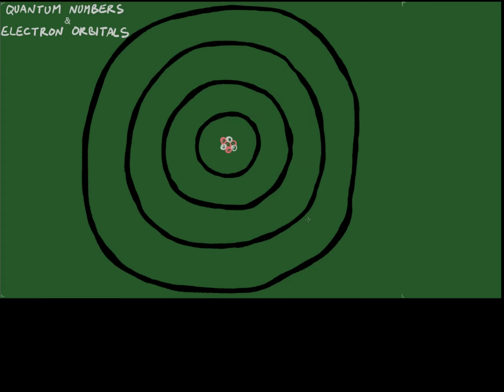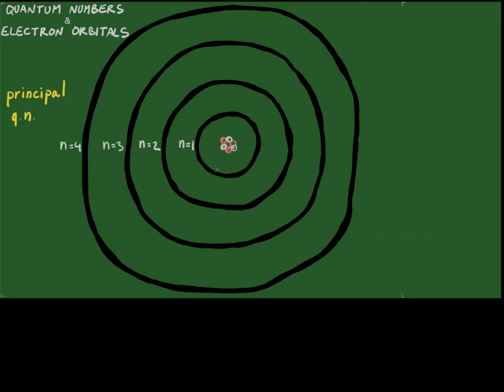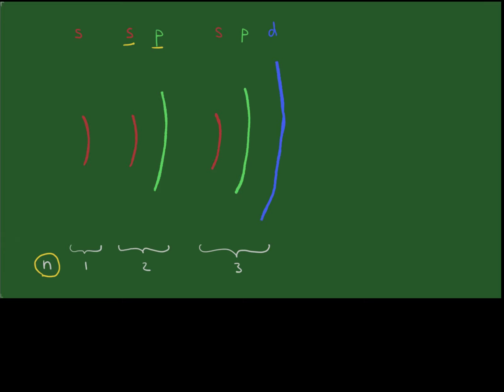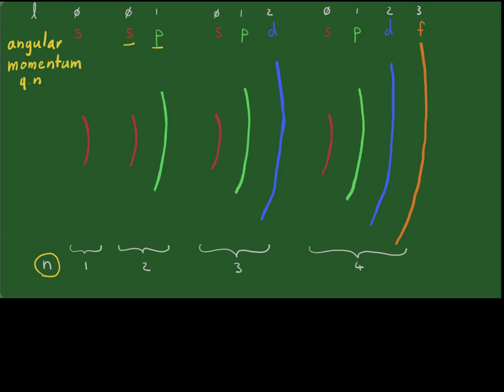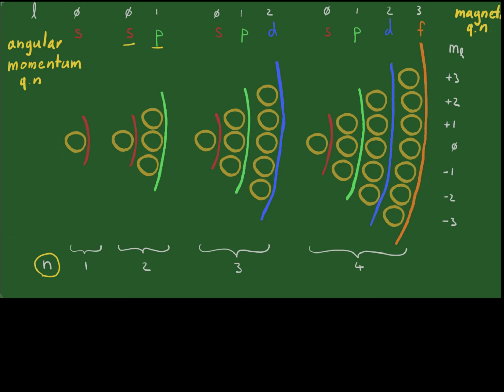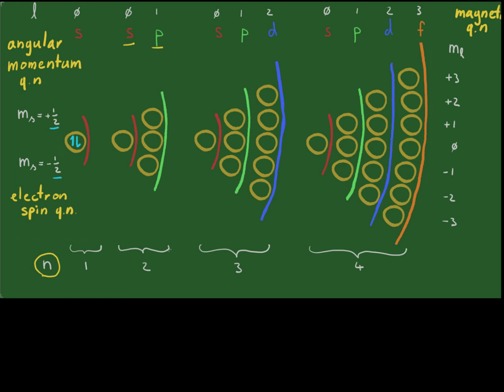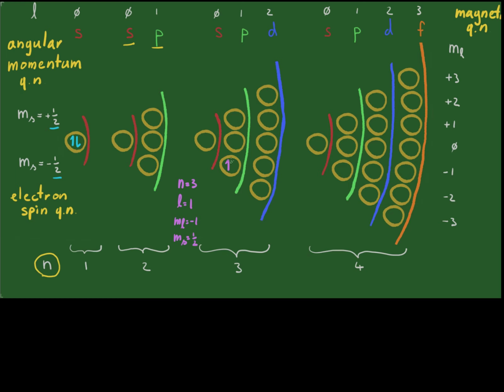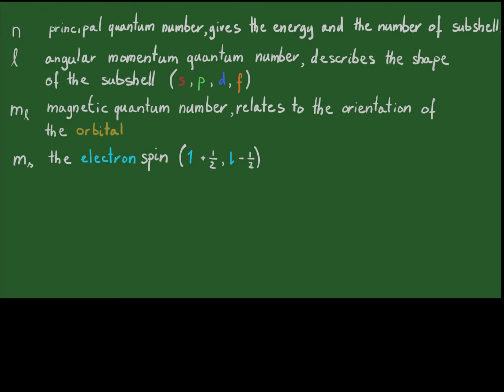Electron Orbitals and Quantum Numbers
An overview of electron orbitals and quantum numbers. It is based on Richard Louie Chemistry Lectures: Energy Levels, Energy Sublevels, Orbitals and Pauli Exclusion Principle, Published on YouTube on 10th February 2016.